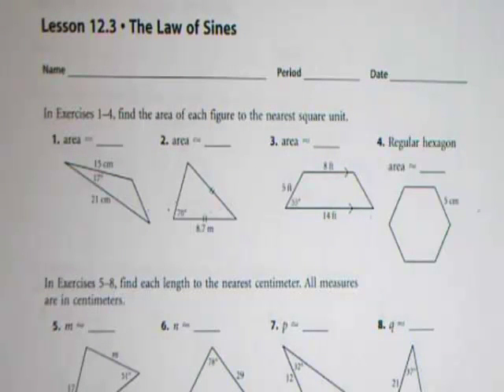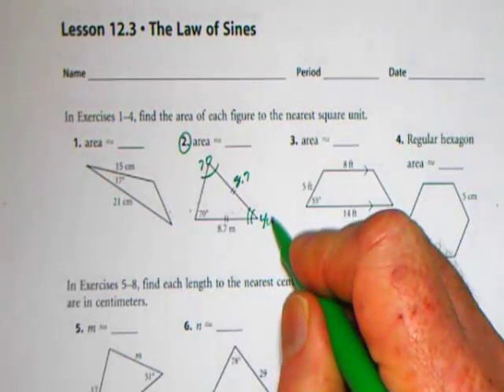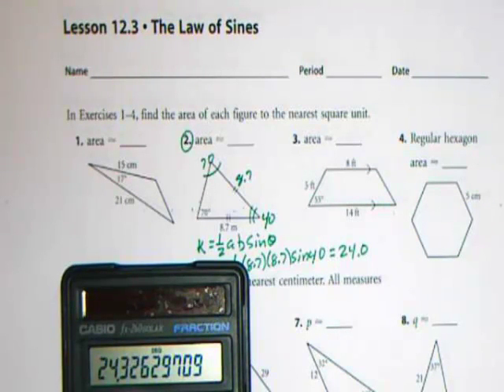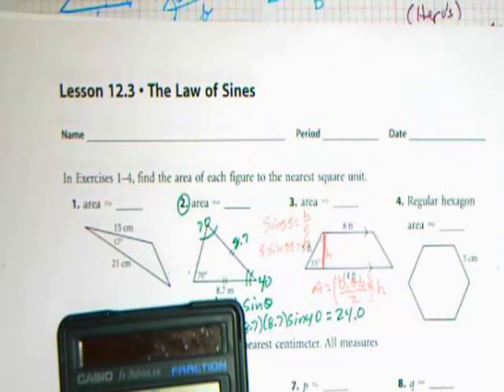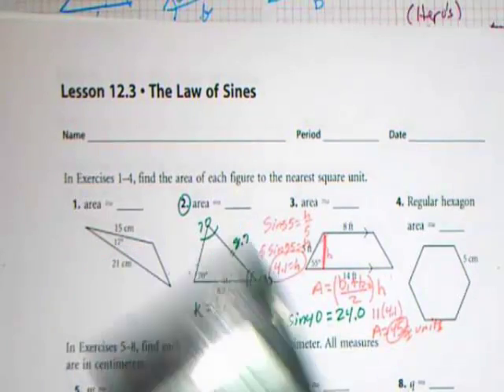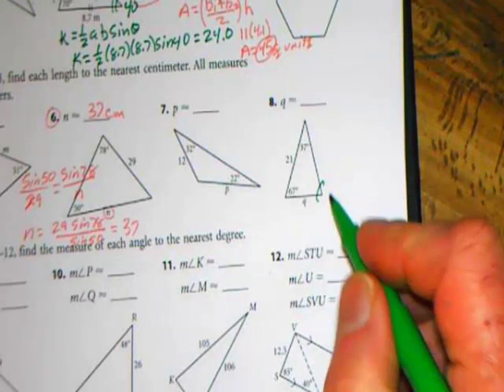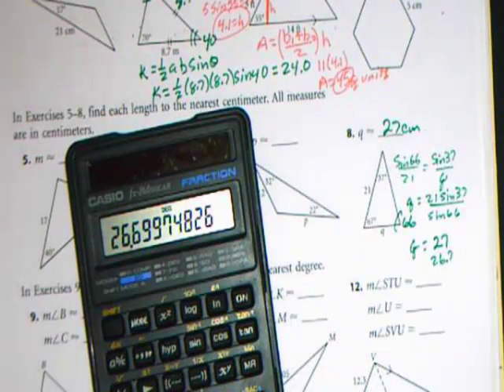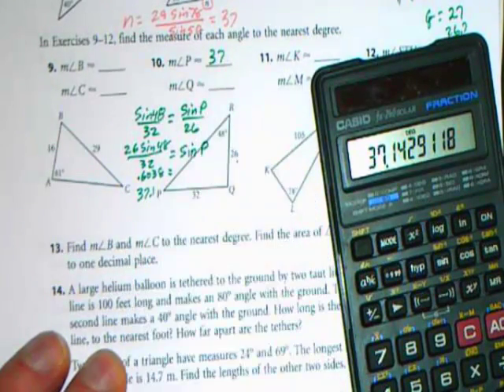5-6 12-3 Law of Sines problems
In this video we use the Law of Sines to find areas of triangles, side lengths, and angle measures.